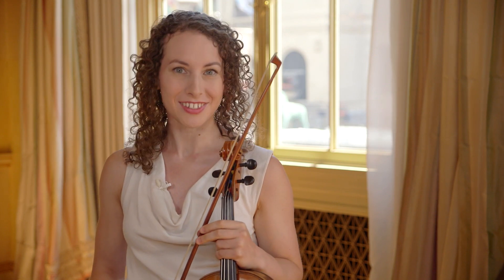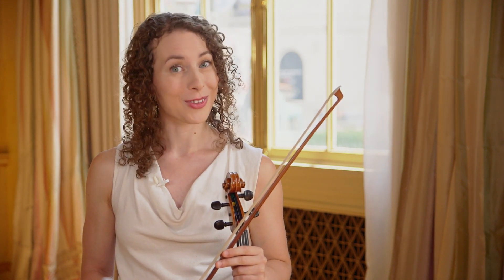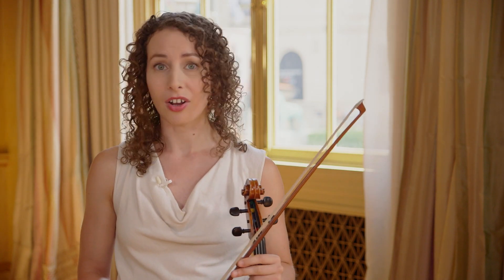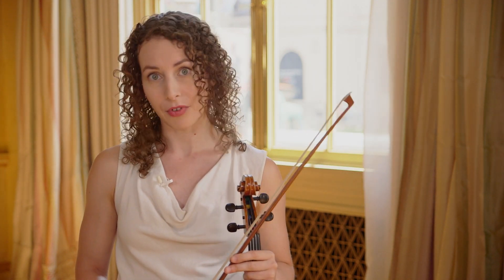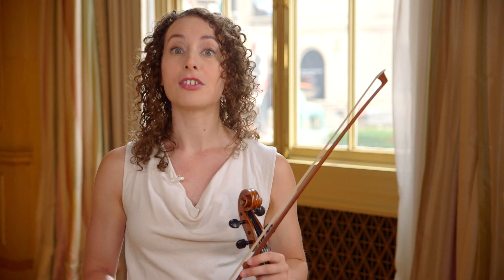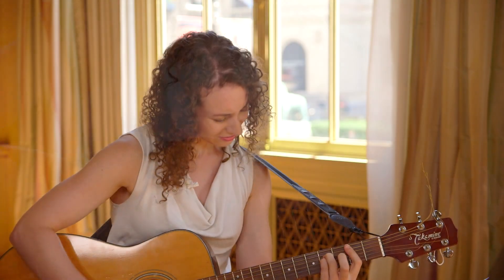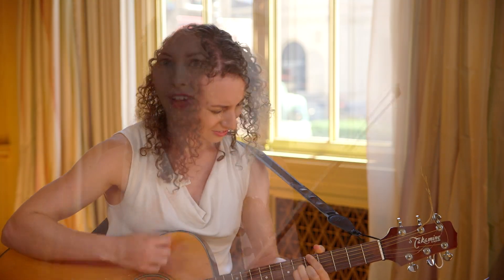Practice Tips with the Civic Orchestra of Chicago: Viola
What is the best way to practice? How can we use our time efficiently? How can we maximize our joy in music along with our progress? Through a partnership with DePauw University’s 21st Century-Musician project (21cm.org), we tap the wisdom of performers with the Civic Orchestra of Chicago, the Chicago Symphony Orchestra’s elite training orchestra for young professional musicians.

Whether you’re a seasoned performer or just starting out, everyone can benefit from experimenting with their practice methods. In this edition, we hear from viola and Civic alumna Roslyn Green.